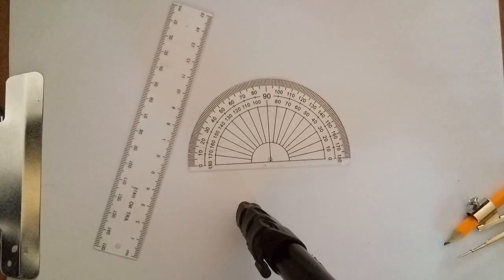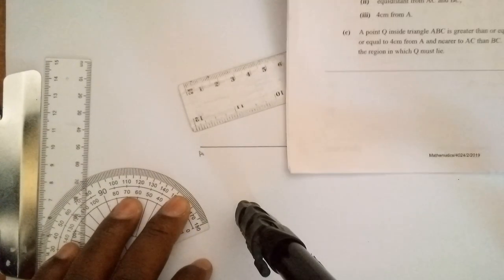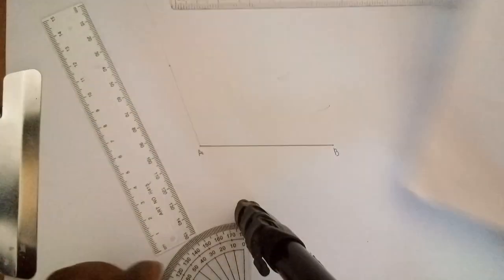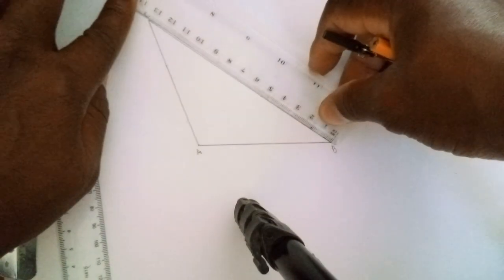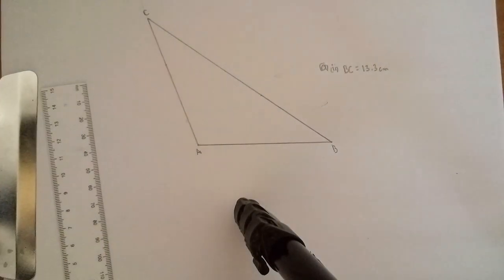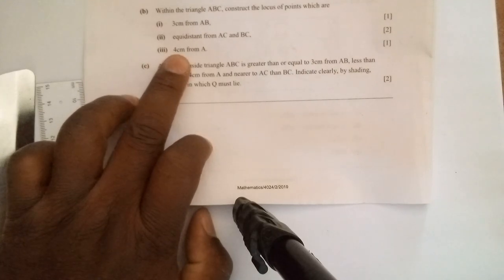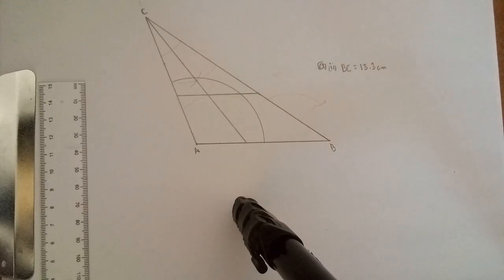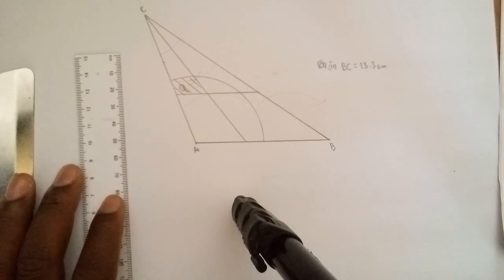Loci and Construction: Triangle Construction Tutorial | 2019 Math Past Paper Practice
Join me in this instructional video where I'll guide you through the process of constructing a triangle based on given instructions. Using techniques from past math papers, we'll delve into the realm of loci and construction, tackling a specific question to enhance your understanding. Whether you're studying for exams or simply looking to sharpen your geometry skills, this tutorial has you covered. Follow along step-by-step as we navigate through the construction process, empowering you to tackle similar problems with confidence. Let's explore the world of construction in mathematics!